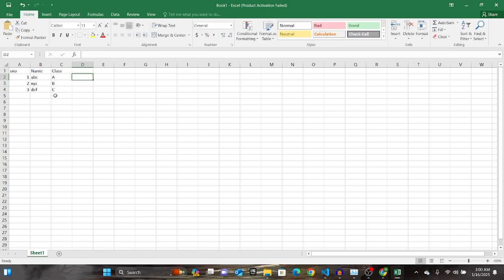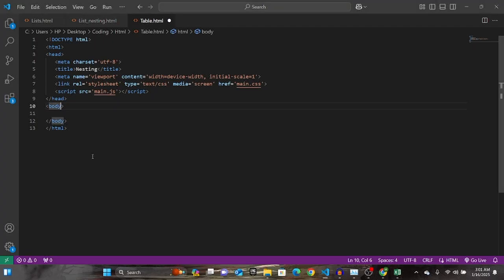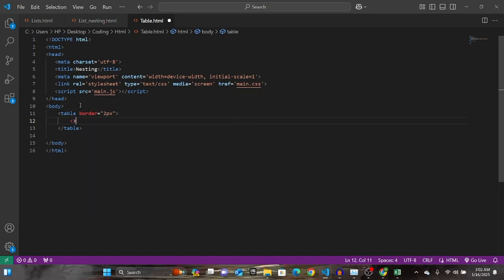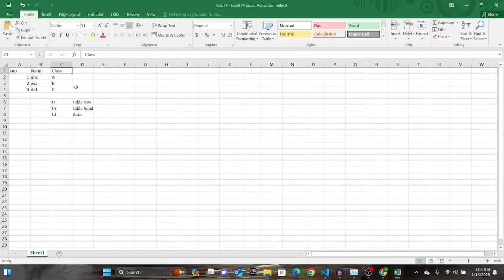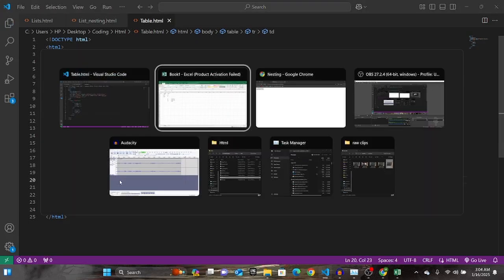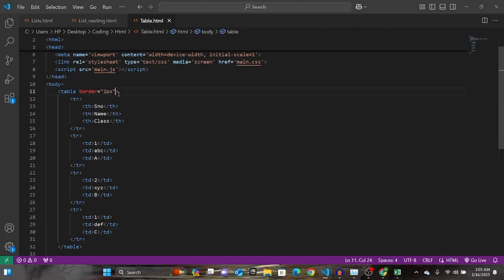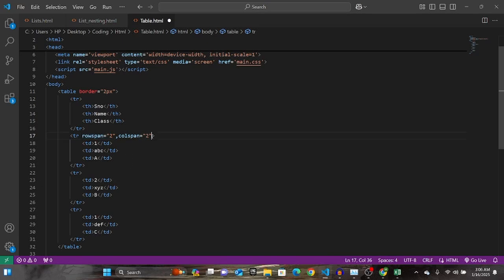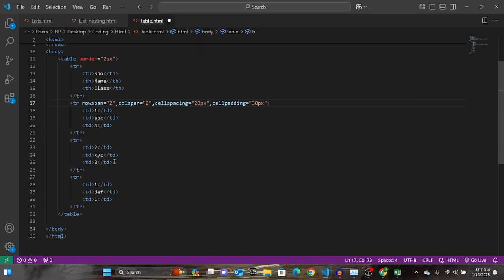Beginner Friendly :- Html Tutorials [Chapter-7] Table